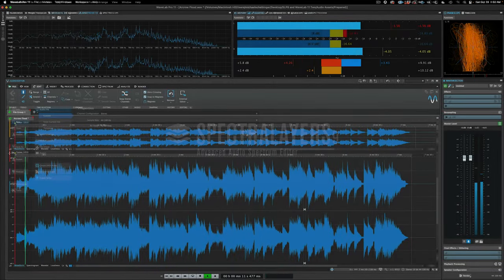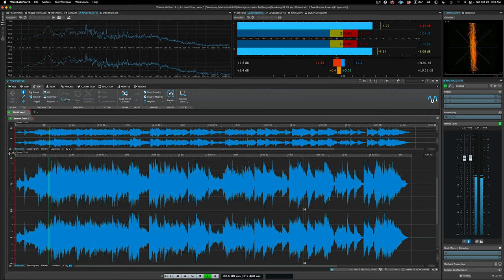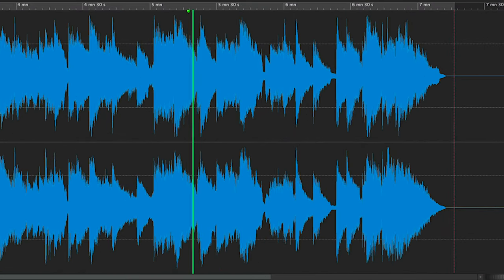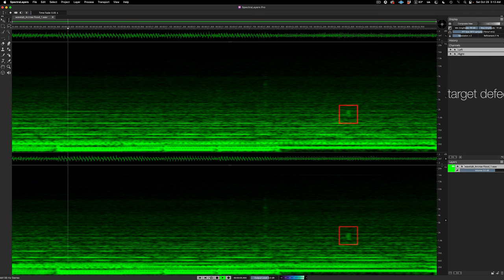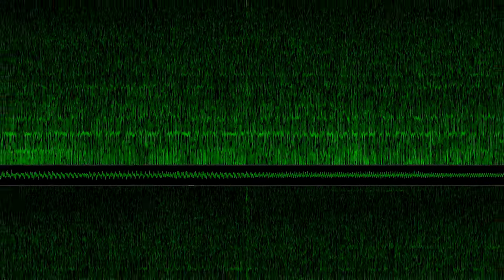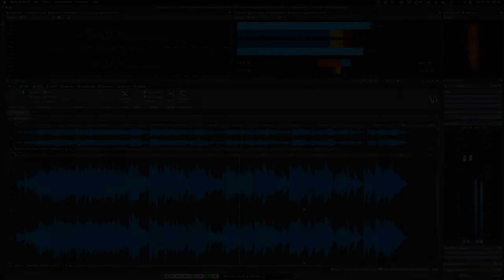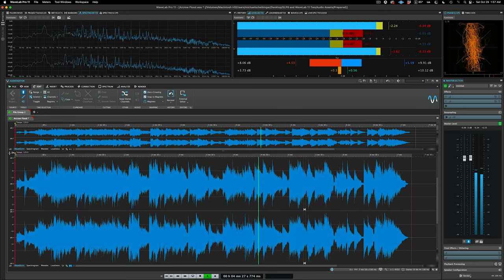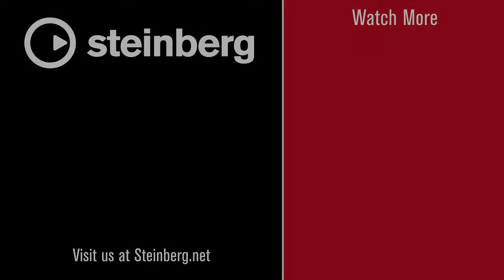Using SpectraLayers to Repair a Master Audio File From WaveLab | SpectraLayers 9 Tutorials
This second tutorial of using SpectraLayers as an external audio editor with WaveLab focuses on removing some unwanted sounds from a piece of ambient music at the mastering stage. With SpectraLayers it’s a simple problem fix using the Eraser tool for spot repair work, one of SpectraLayers many highly responsive features. Just choose the refined view (now more responsive using the M1 platform) select the area where you can hear and see the click, erase it and move the repaired audio back to WaveLab using the prompt. The straightforward process of using SpectraLayers as an external editor helps you remove problems with speed, precision, power and control.